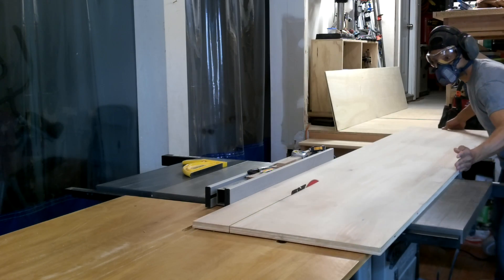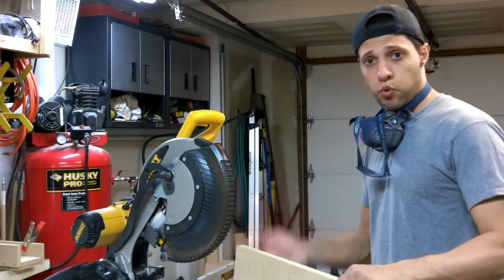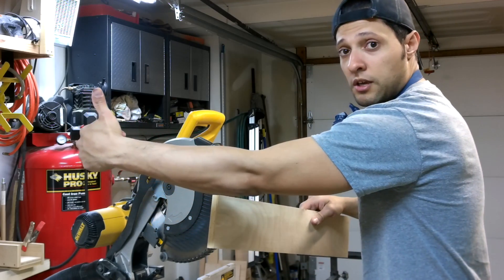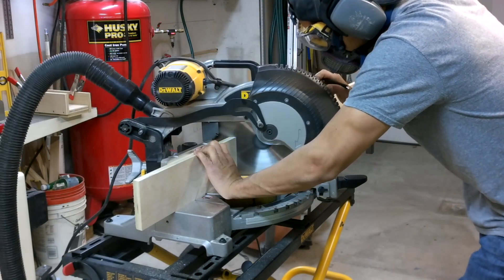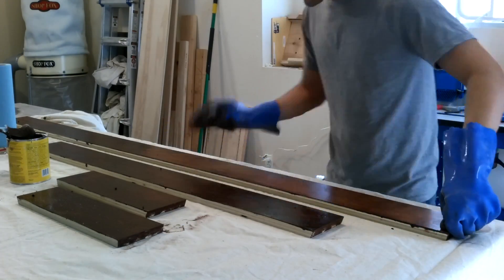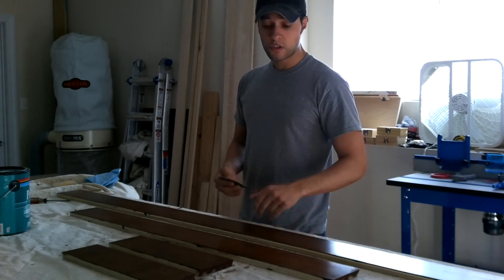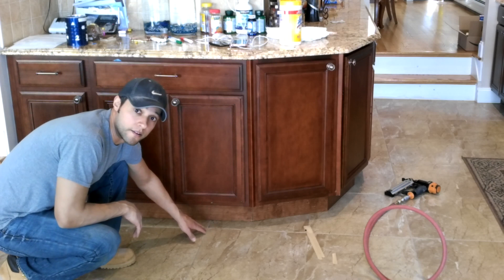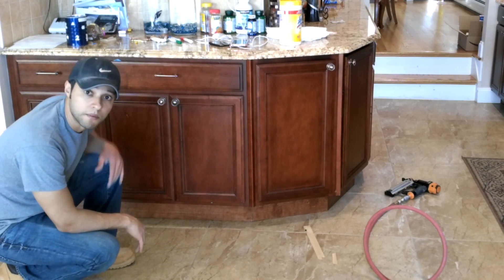Kitchen Cabinet Repair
I'm replacing those toe kicks